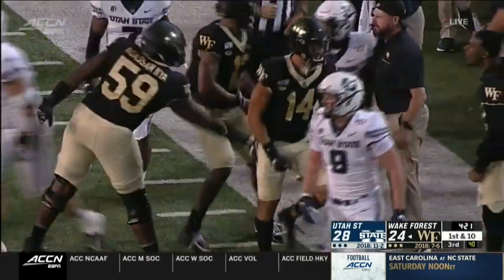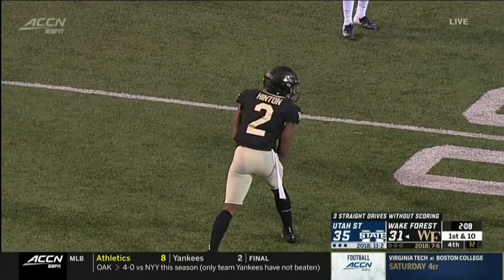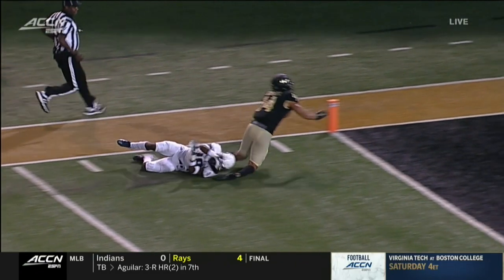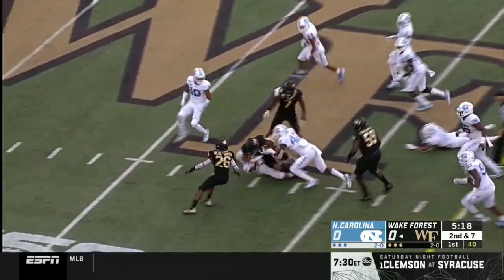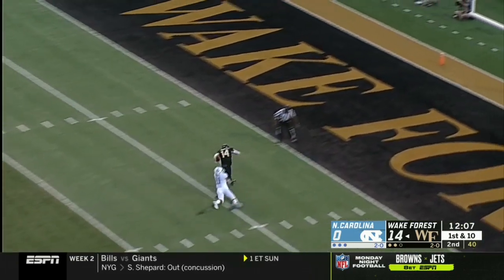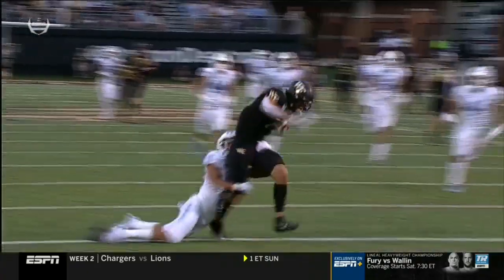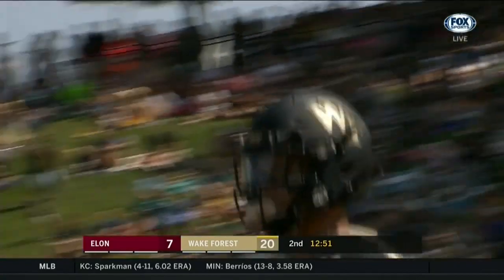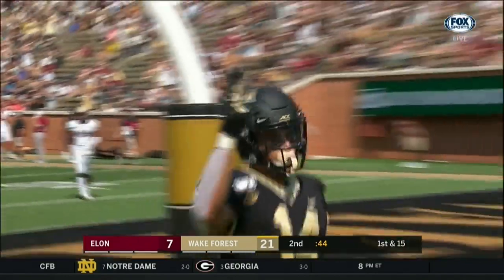Sage Surratt Top Plays Through Week 4